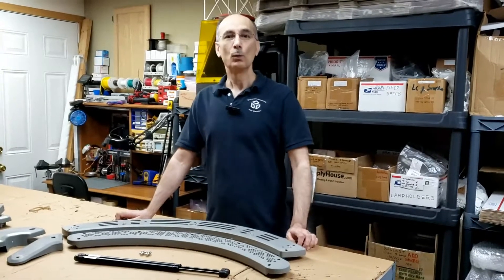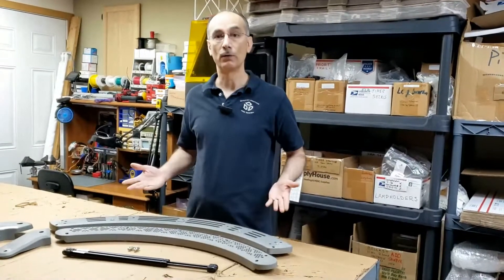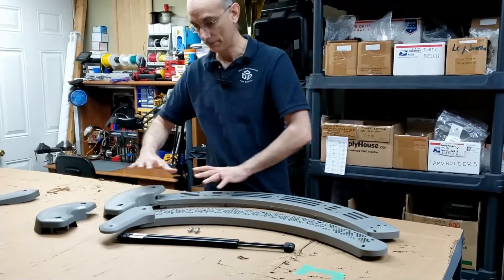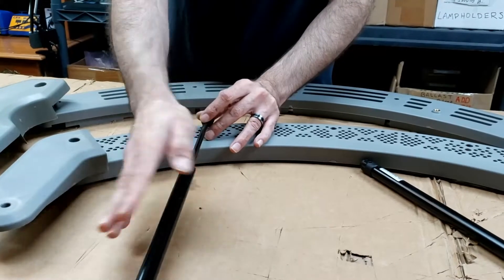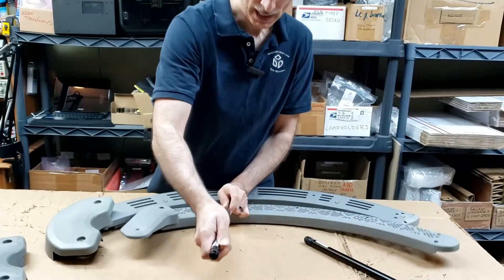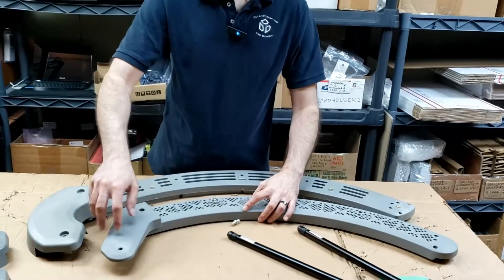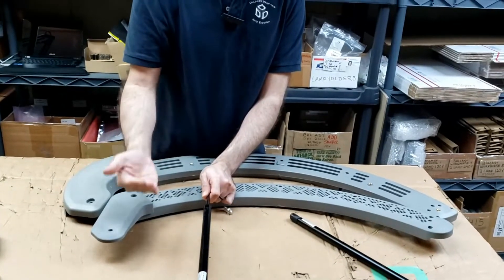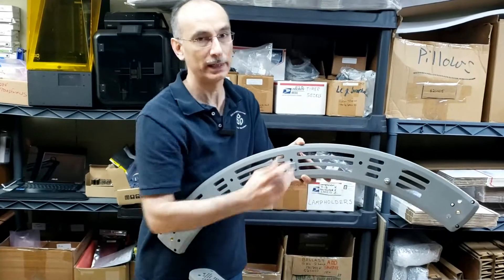Why do my end caps or hinges break on my tanning bed?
I get this questions a lot...Basically, tanning beds are usually used only about half of the year, so the time that it sits is bad on the shocks...If you don't replace the shocks when needed, you will eventually break the end caps and/or arms (hinges) on the tanning bed.  Hopefully, these tips will help you to have a worry-free tanning bed for years to come!